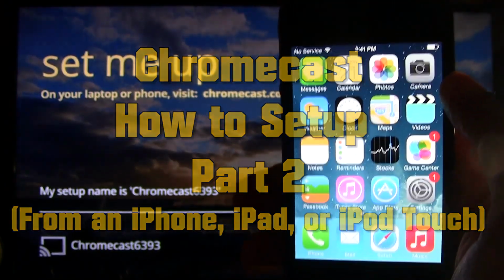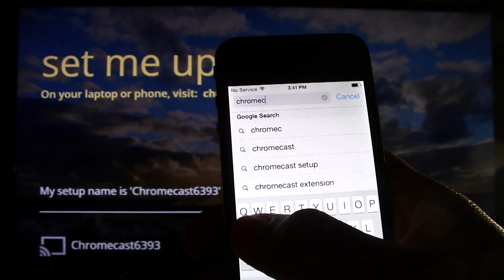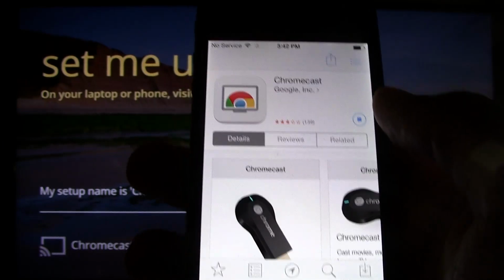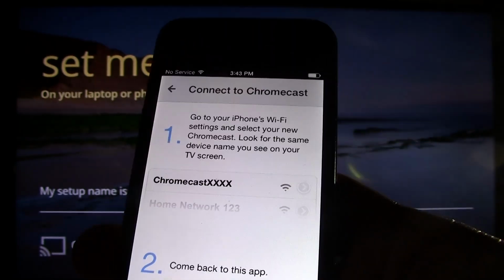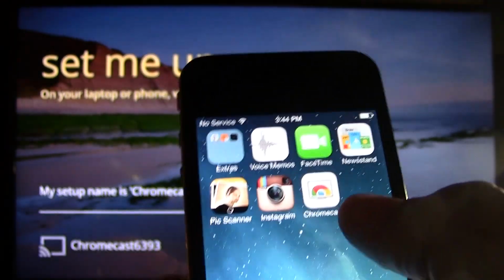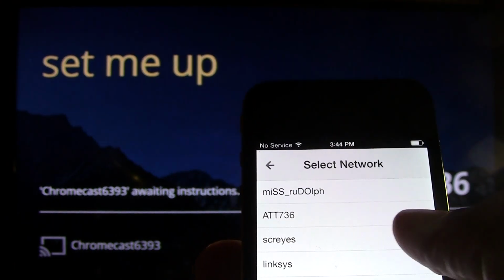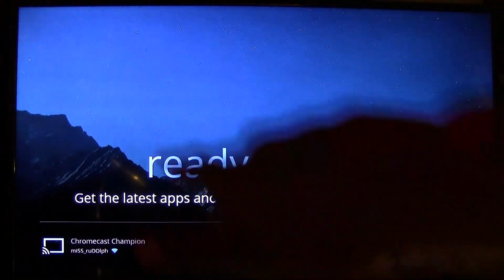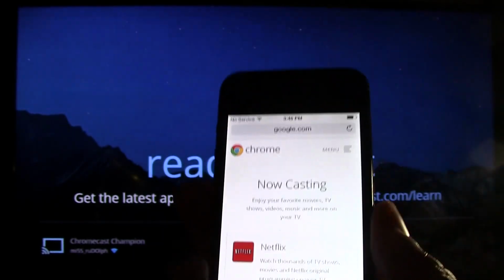Chromecast - How to Setup (Part 2) From an iPhone, iPad, or iPod Touch​​​ | H2TechVideos​​​